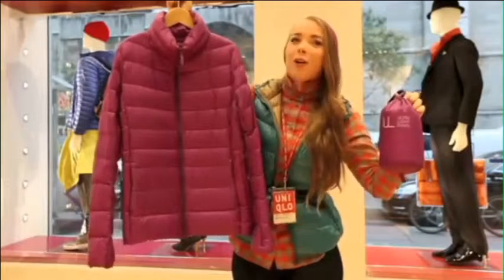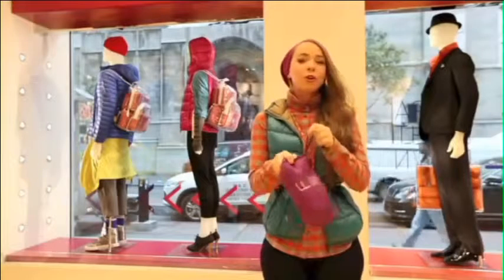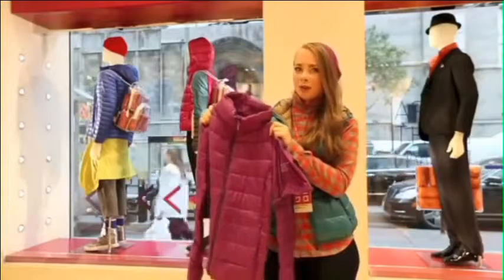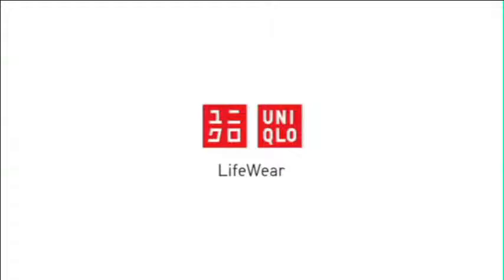Noon Broadcast 10-14-2015, i Music RADIO/TV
This is a noon broadcast with the S. James Adult Choir singing "When Praises Go Up Blessings Come Down".  The I Network.